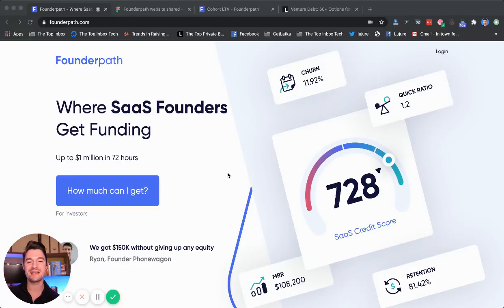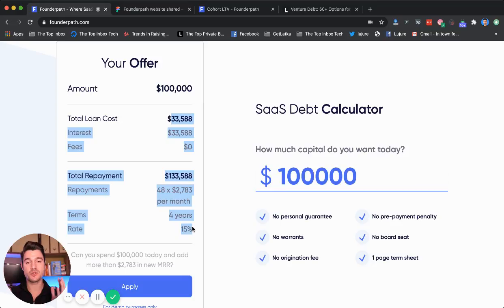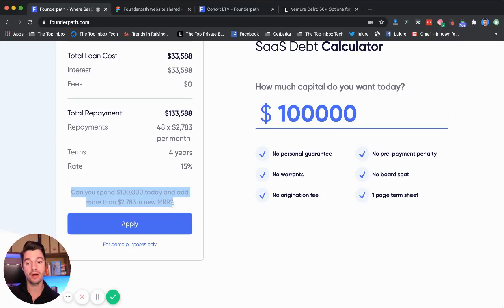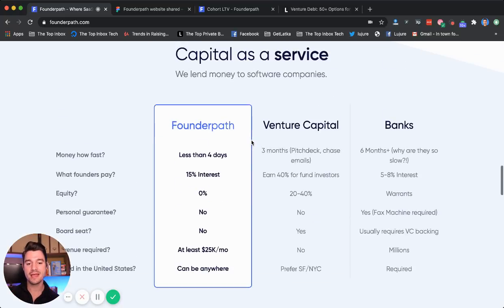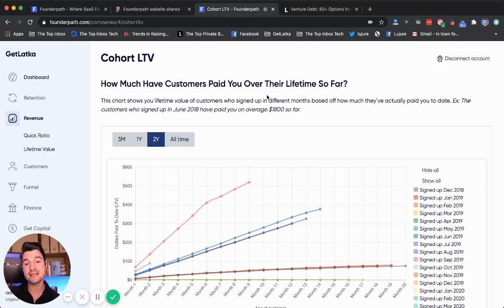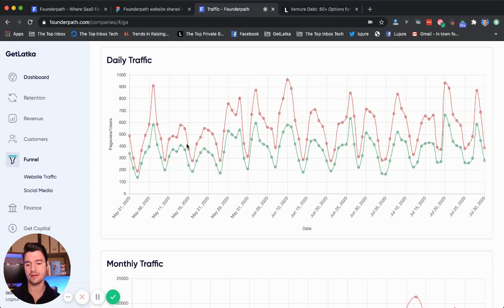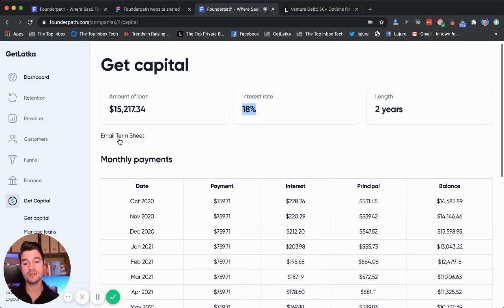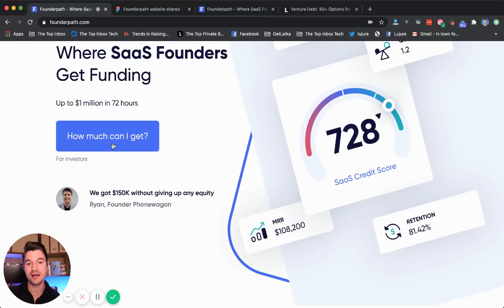Product Hunt demo of Founderpath SaaS Calculator